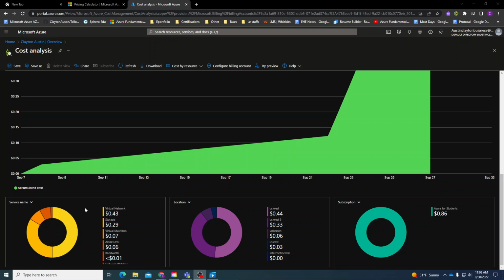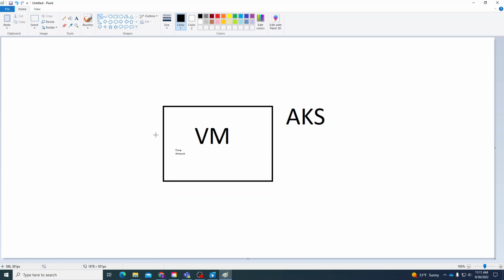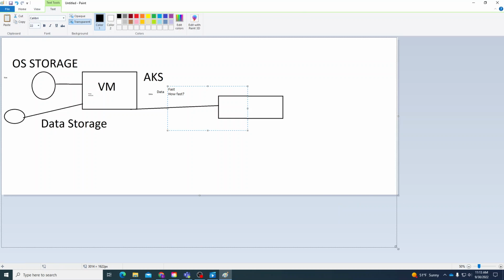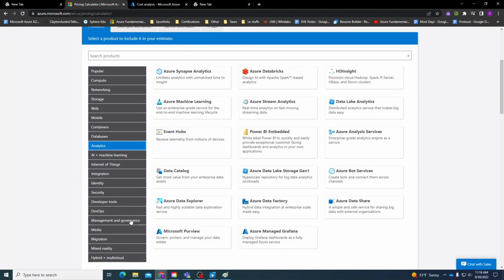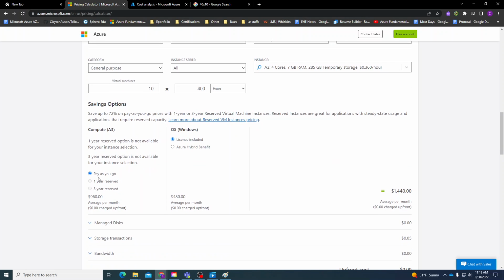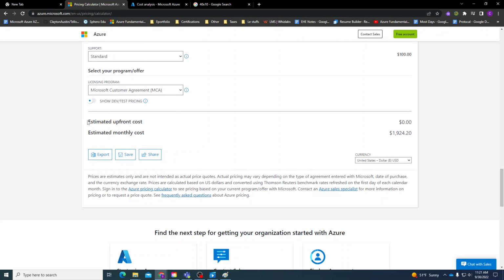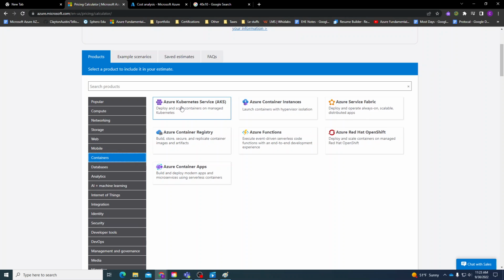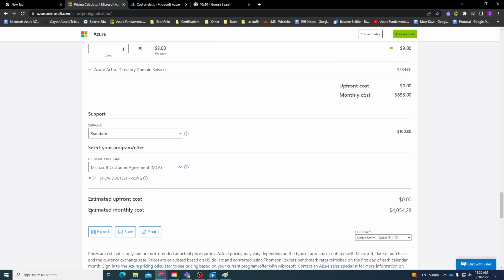Microsoft Azure Pricing Calculator (AZ-104)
I dive into how to use the azure pricing calculator to understand the costs and what you will need to use it. Going into cost analytics I will show you how to find overall cots and how to filter down the results however you need.